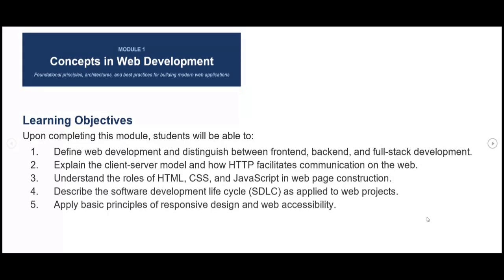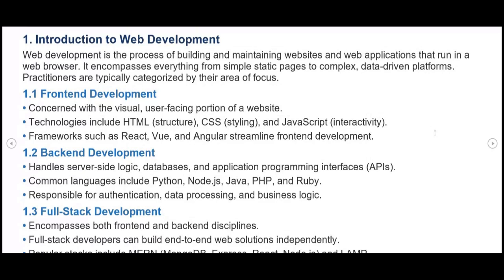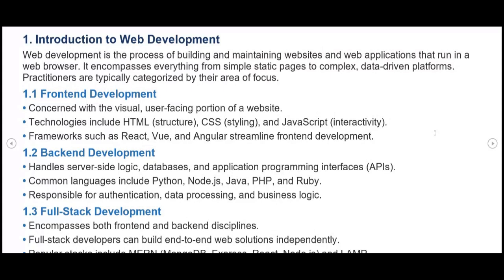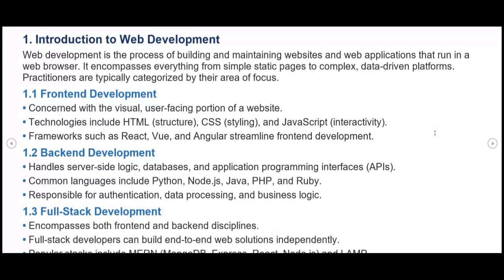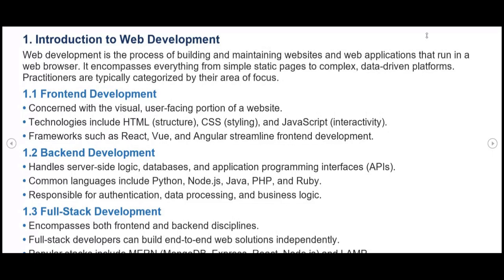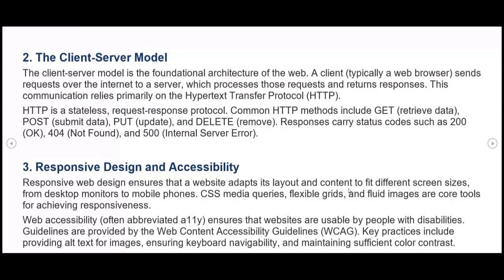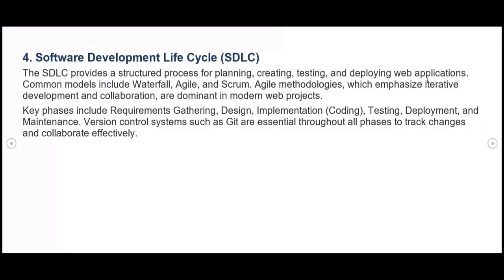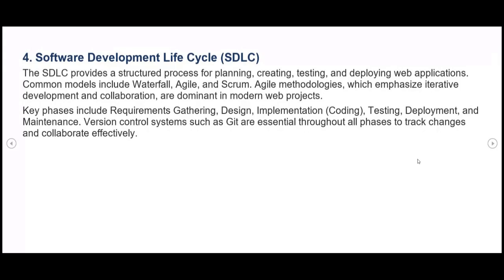Web Development Concepts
This foundational tutorial provides a comprehensive blueprint of how the modern web functions and how professional websites are built. Designed for beginners and tech enthusiasts alike, the video breaks down the web ecosystem into five core pillars:

The Development Stack: Understanding the distinct roles and boundaries of Frontend, Backend, and Full-Stack development.

Web Architecture: A clear, plain-English breakdown of how data travels across the internet using the Client-Server model and HTTP communication.

The Core Tech: How HTML (structure), CSS (styling), and JavaScript (interactivity) work in tandem to construct every web page you visit.

The Workflow (SDLC): A walk-through of the Software Development Life Cycle, tracing a web project from initial planning and coding to testing and deployment.

Modern Standards: Essential best practices for creating inclusive, adaptable sites using Responsive Design and Web Accessibility (a11y) guidelines.

By the end of this video, you will have a rock-solid mental map of the web development landscape, preparing you to write better code or collaborate effectively with technical teams.